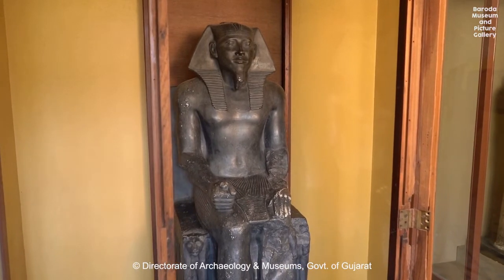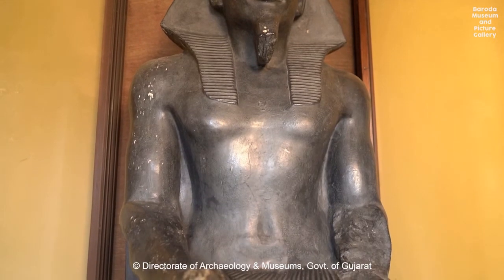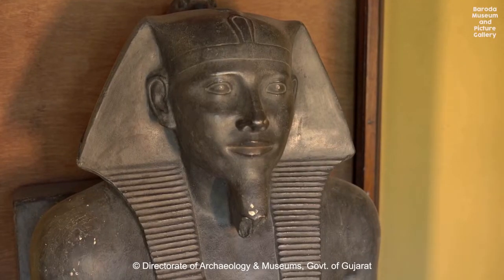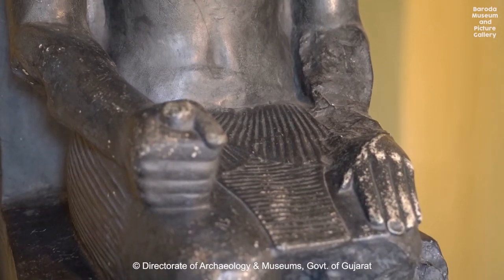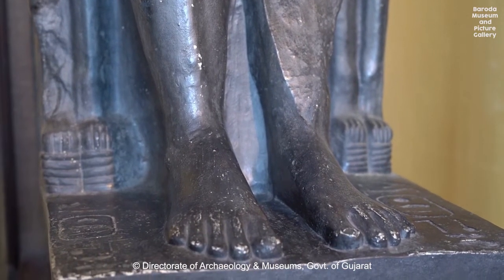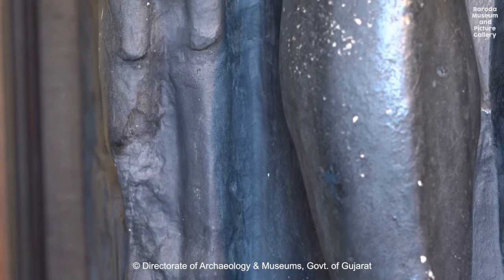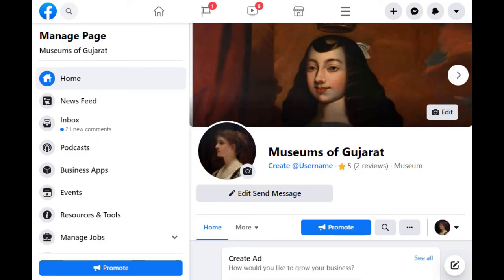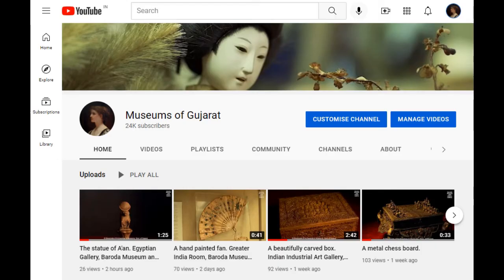A statue of King Khafre from his funerary temple at Giza, near Cairo.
It's a Staatliche sculpture, acquired from Dresden of Germany. Egyptian Gallery, Baroda Museum and Picture Gallery.